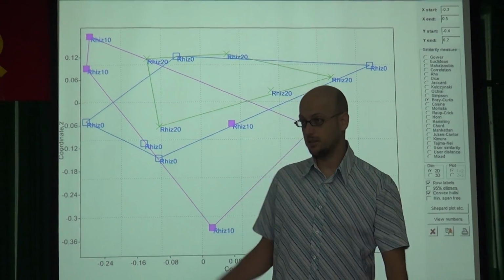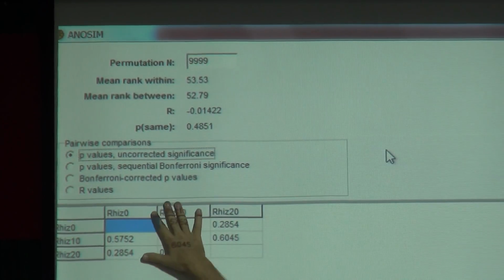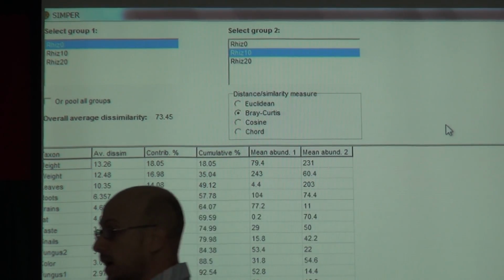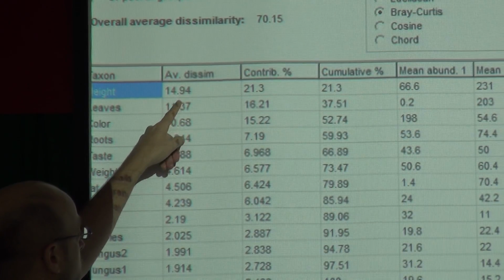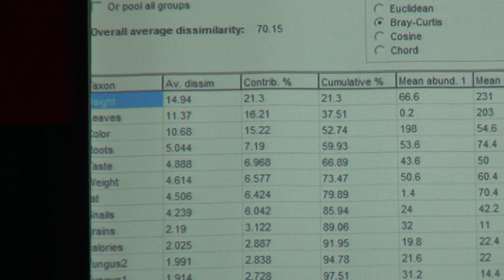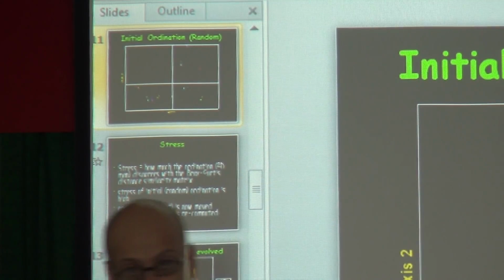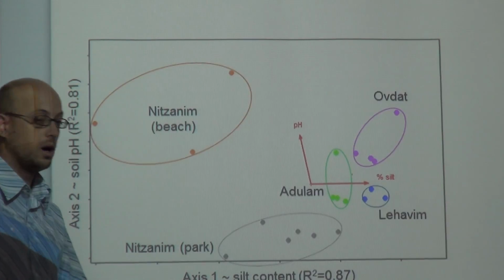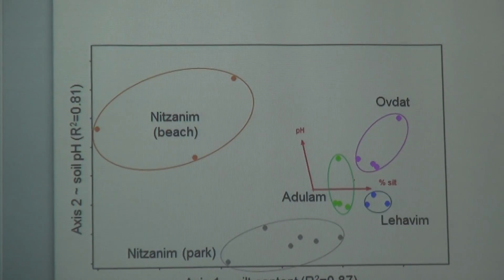AHTP HCM CNSH ISRAEL 10 10 2013 P3)